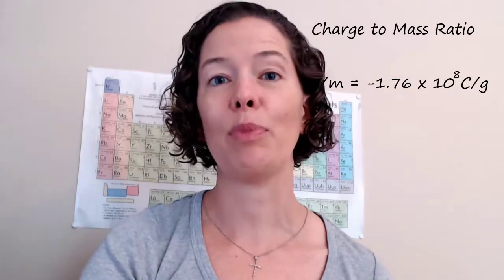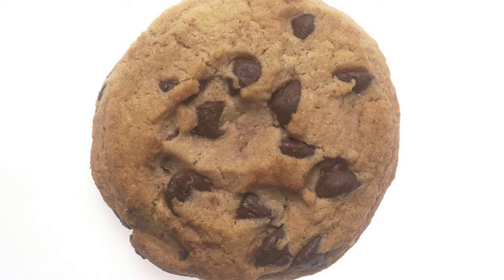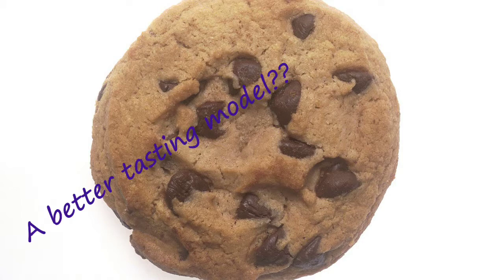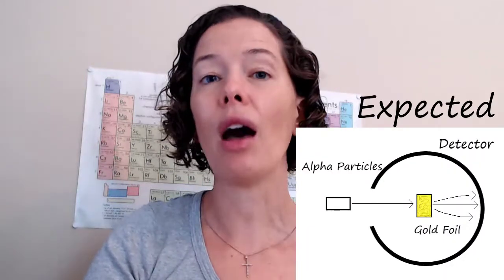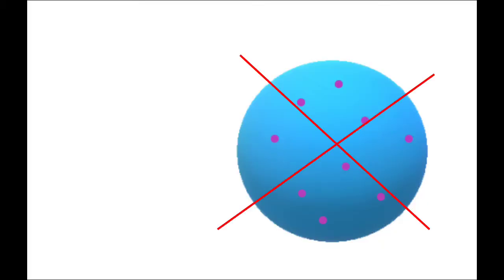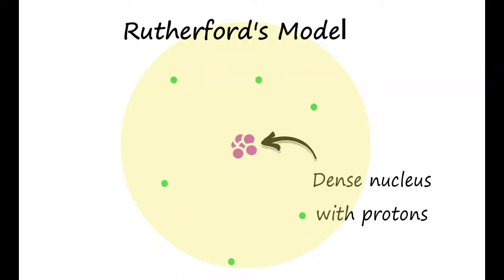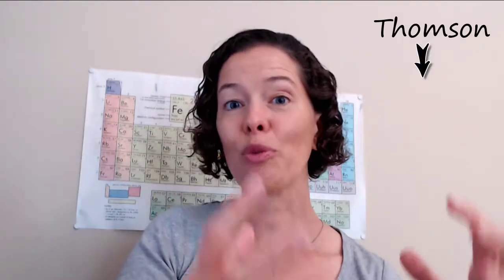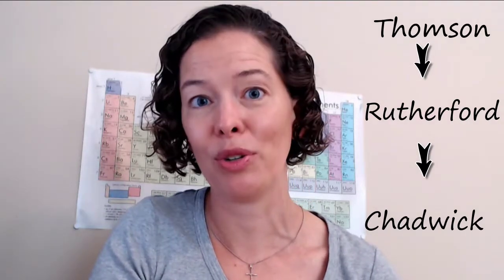Finding the Basic Subatomic Particles with Thomson and Rutherford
How do we know that atoms have electrons, protons and neutrons? We look at the work of JJ Thomson and Ernest Rutherford along with James Chadwick. Let's see how all this knowledge was uncovered in the early 1900s.
for the picture of the chocolate chip cookie!